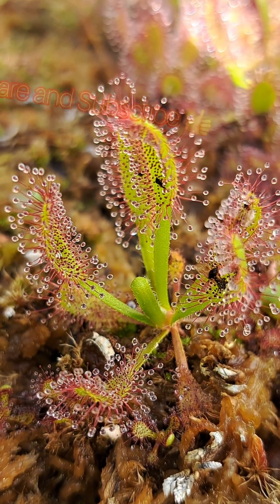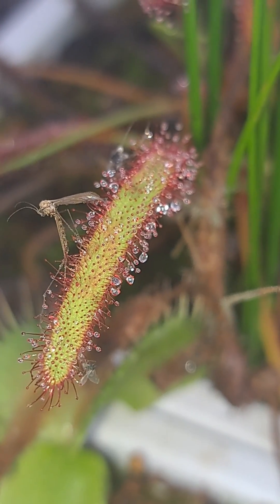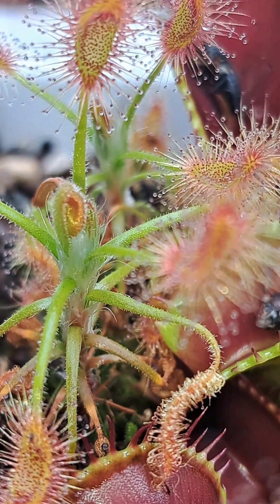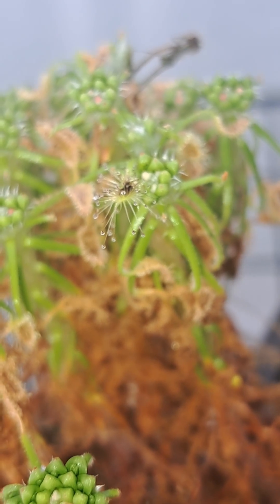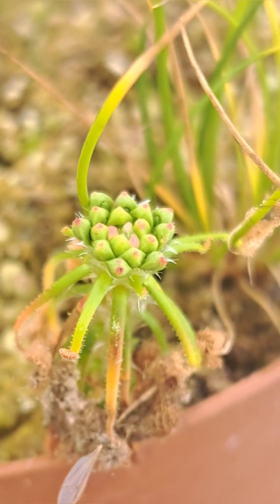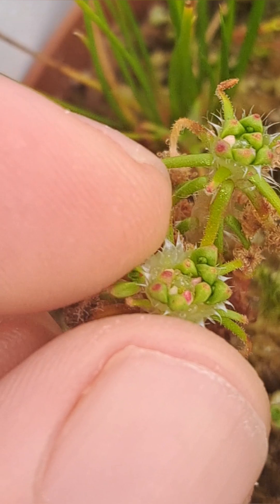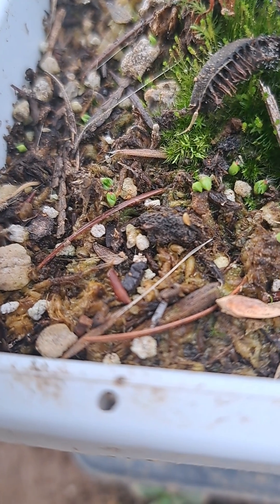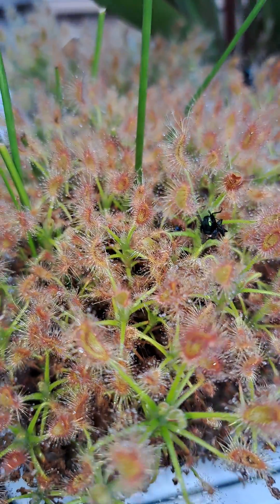Carnivorous plant unique way of creating next generation Sundew Scorpiodes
Carnivorous plant Scorpiodes have a very unique way of making and spreading their next generation. Gemmae. Scorpiodes are absolutely my favorite of all the pygmy sundew, and if you see what they look like in summer, I think you would easily see why 💚💚💚